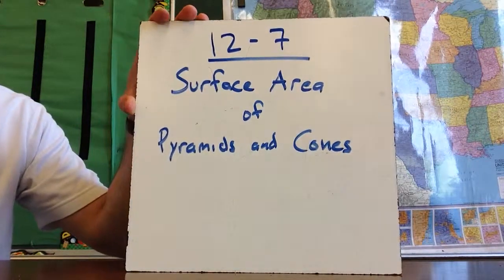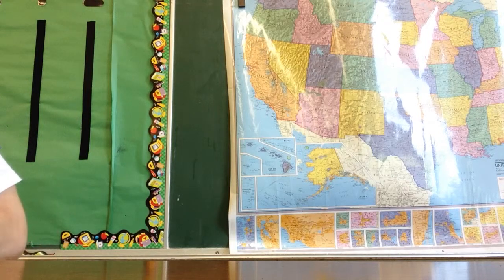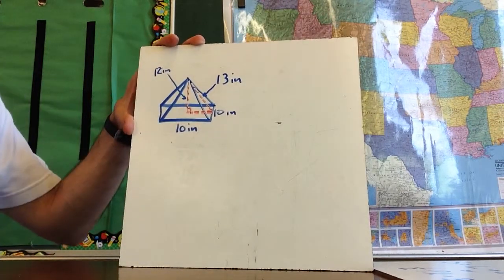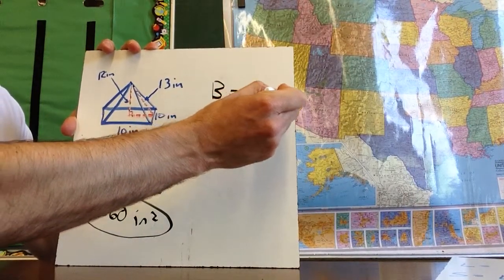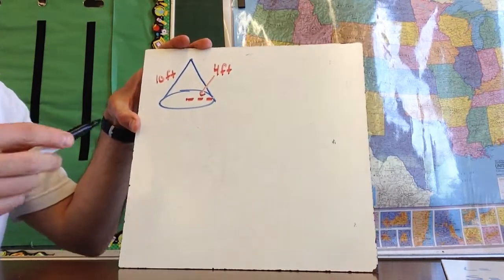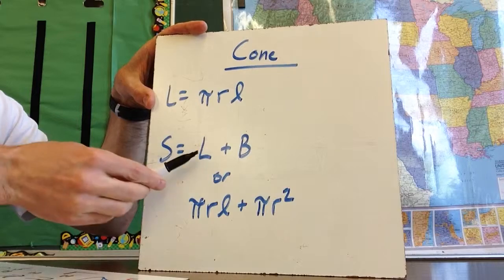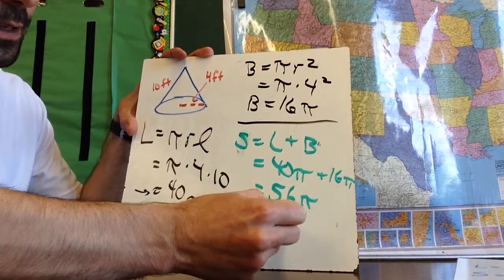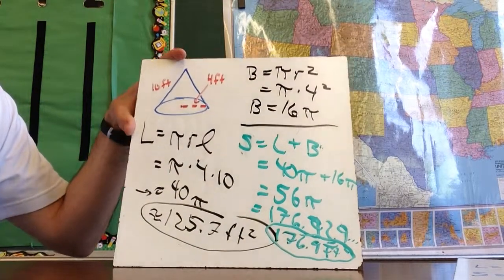12-7: Surface Area of Pyramids and Cones (7th Grade)